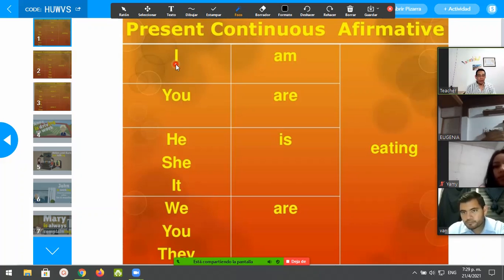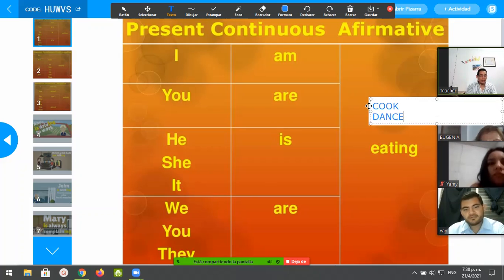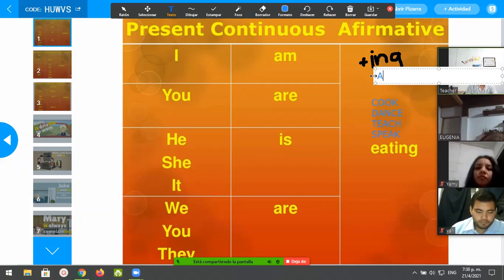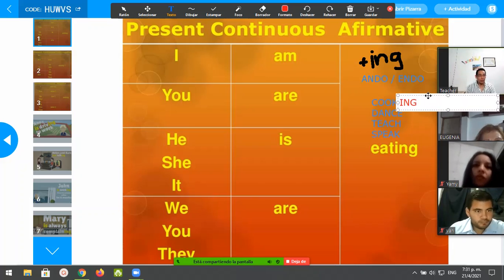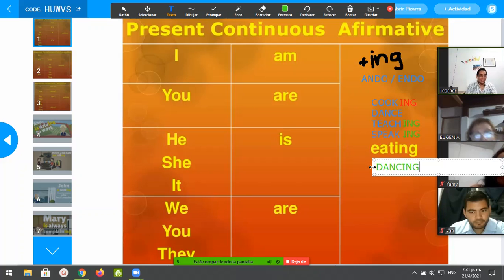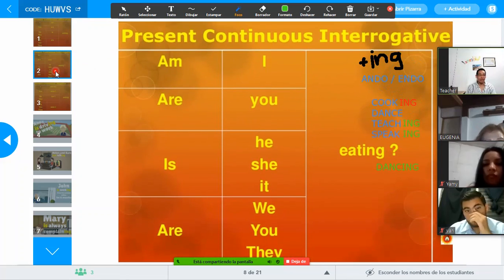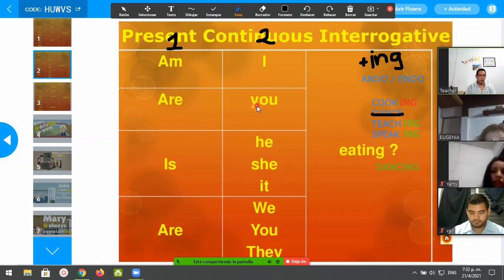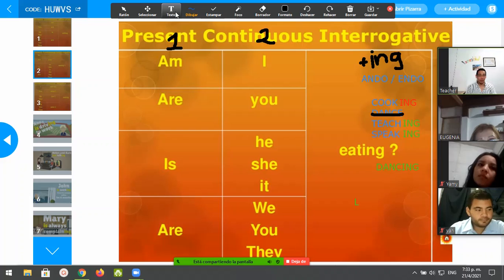Explaining present continuous.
Explaining present continuous in the online class